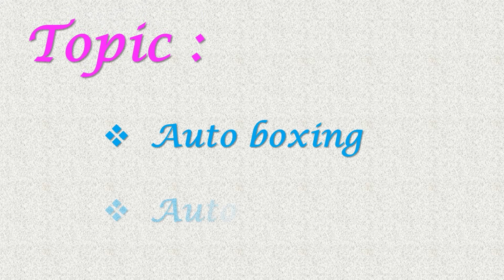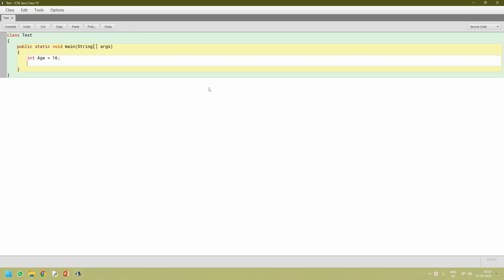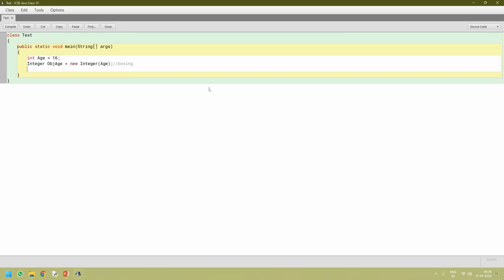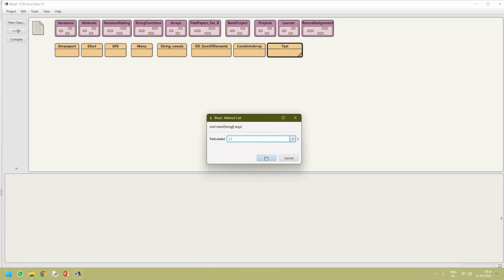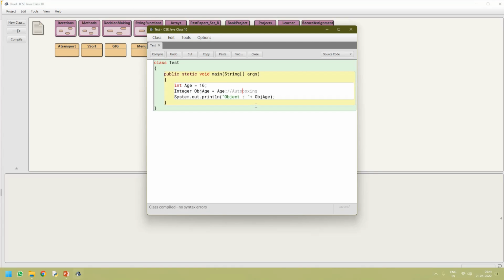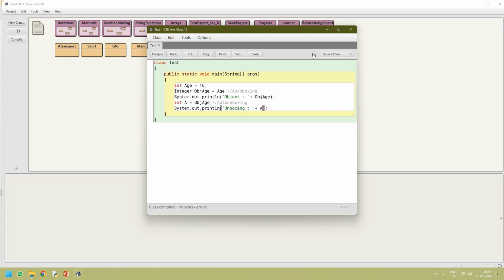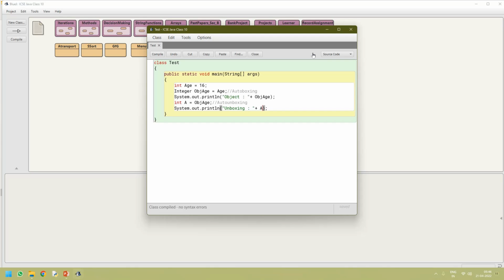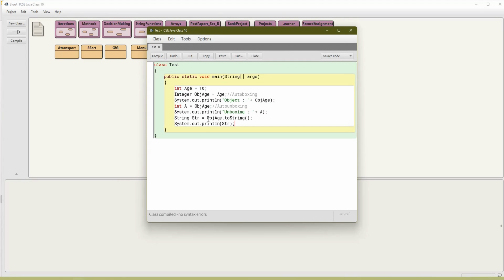Autoboxing and Autounboxing - ICSE Java BlueJ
Autoboxing and Autounboxing explained and example programs are demonstrated on BlueJ environment for better understanding.